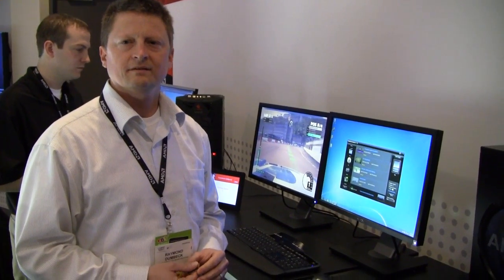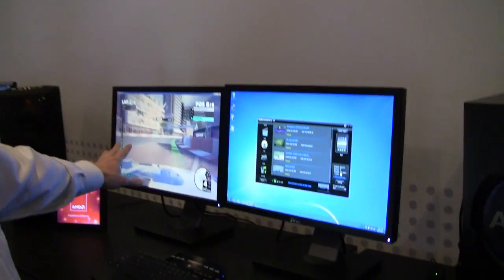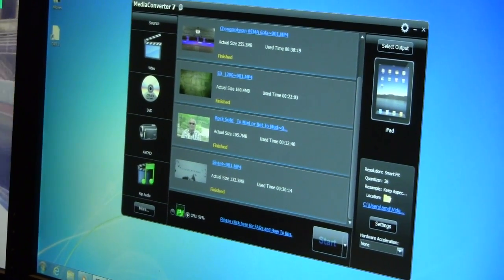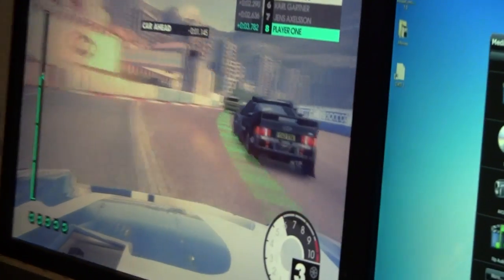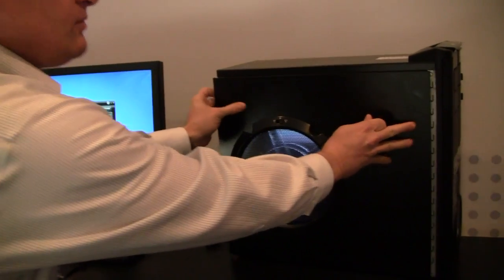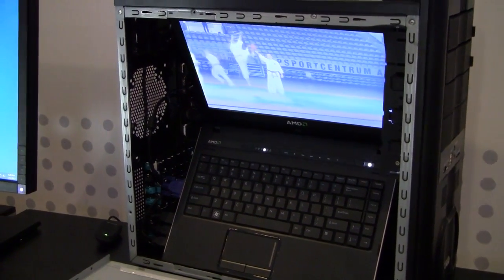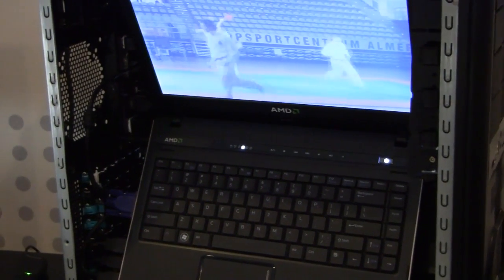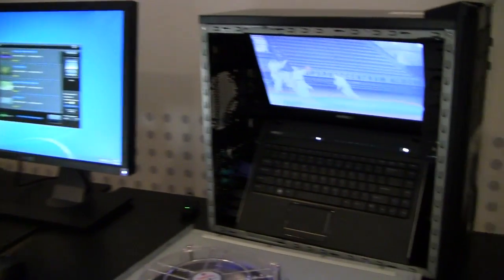AMD Demos Next Generation Trinity Fusion APU For Notebooks, CES 2012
- Slated to arrive "some time this year," AMD was demoing their latest quad-core Fusion APU for notebooks, codenamed Trinity.  With next DX11 capable integrated graphics, the new mobile CPU will still maintain a 17 Watt power envelope.